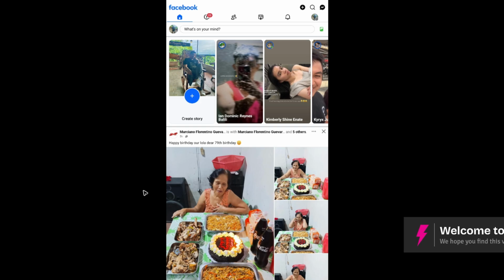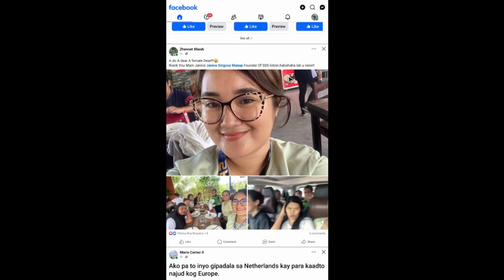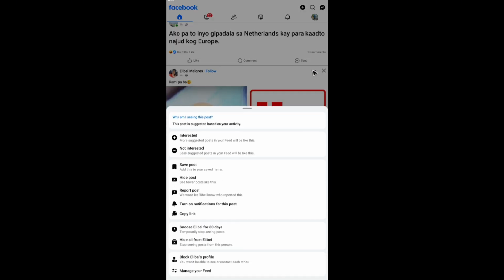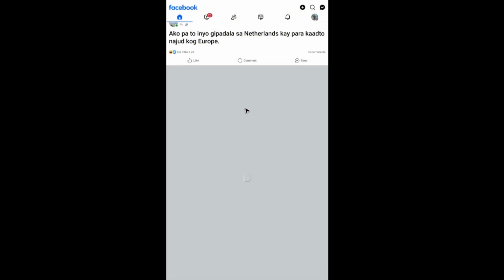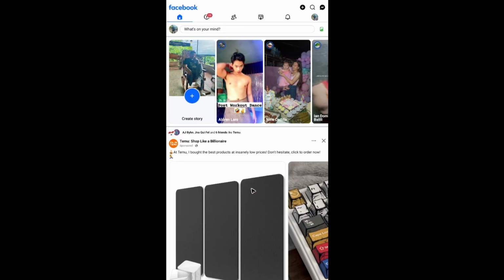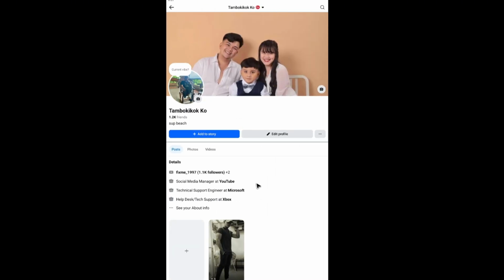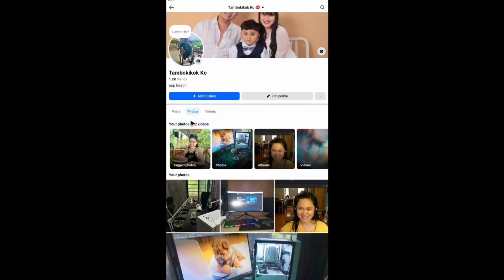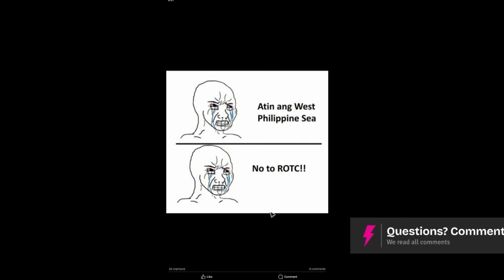How to DELETE Photos from Facebook (Step by Step)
Need to remove photos from Facebook? This step-by-step guide shows you how to delete single photos, entire albums, and profile pictures from your Facebook account. Learn how to permanently remove unwanted images, manage your uploads, and control your privacy settings with ease.